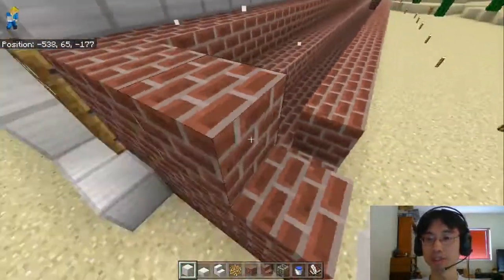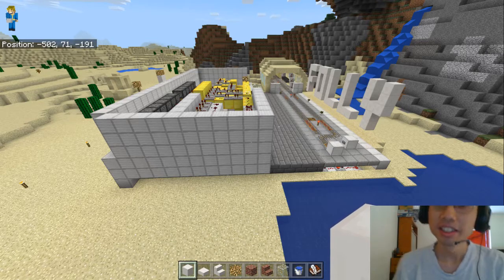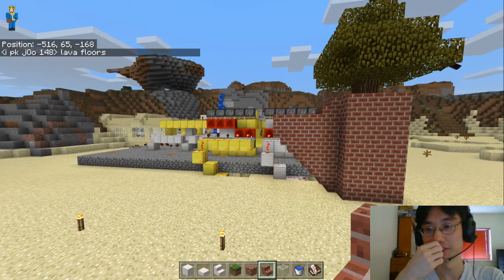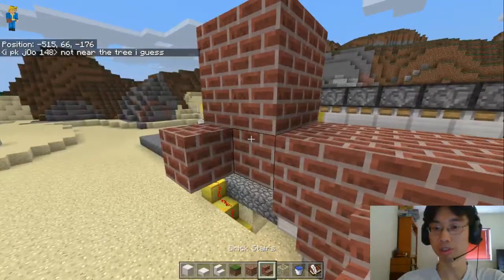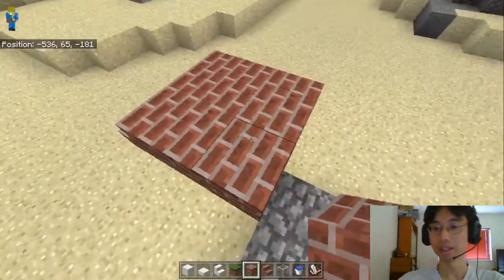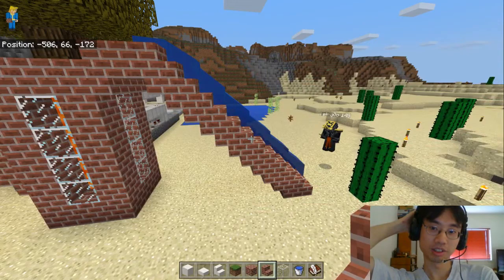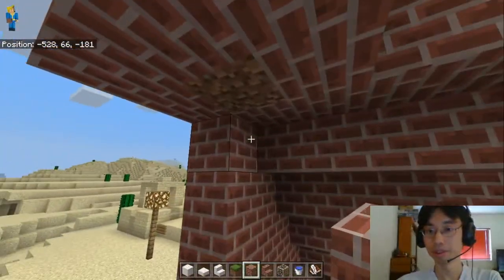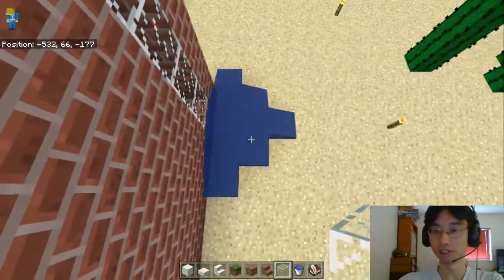Minecraft Trains #143: Shapes in Brick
So, the water was a bad idea, but how else can we make this station wacky?